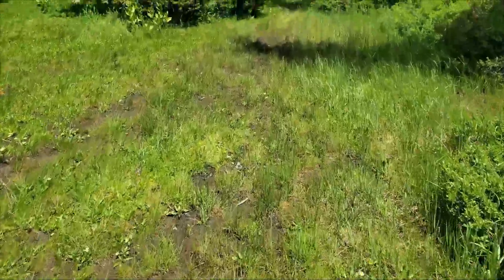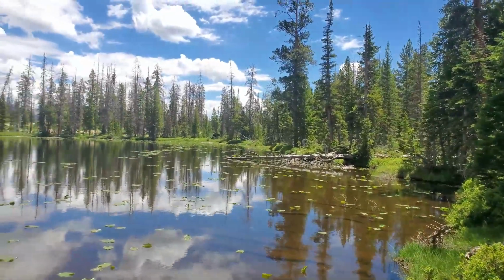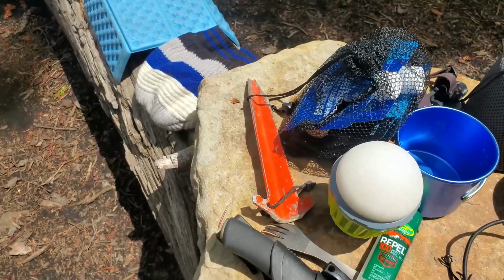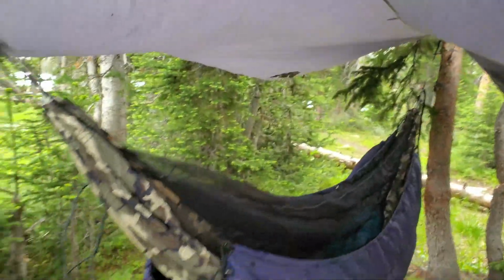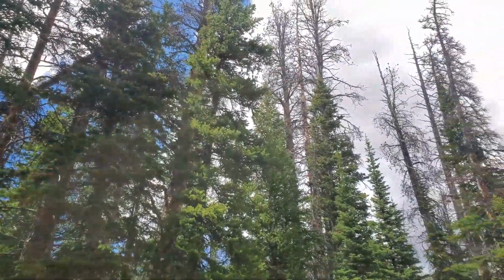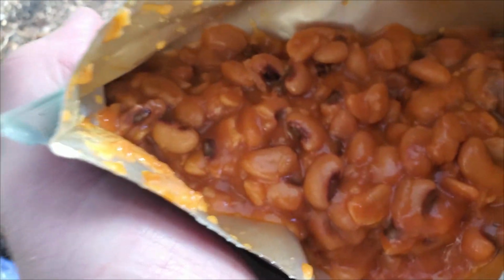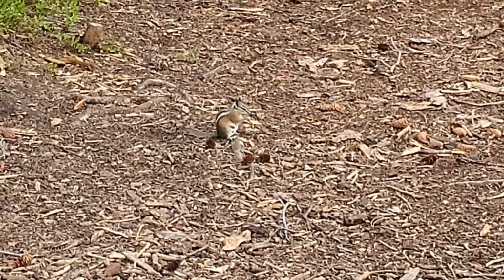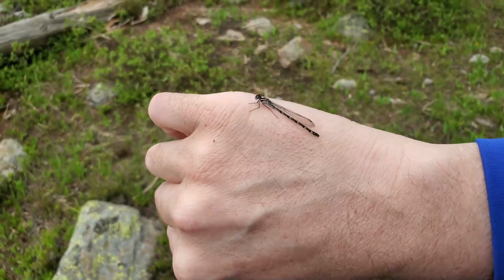Camping Between Two Lakes: Backpacking Hoover Lake, Part Two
Welcome back to a new overnight series. This was my first solo overnighter of the year, which found me at the familiar Fehr Lake Trailhead, but hiking to the unfamiliar Hoover Lake where I spent the night. This entire series was filmed on my phone, so hopefully you'll still like it okay. This is part two. After hiking in and finally arriving at Hoover Lake, I wandered around until I found the perfect spot for the night between Hoover and Maba Lakes.